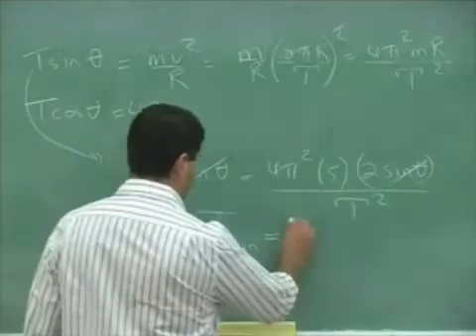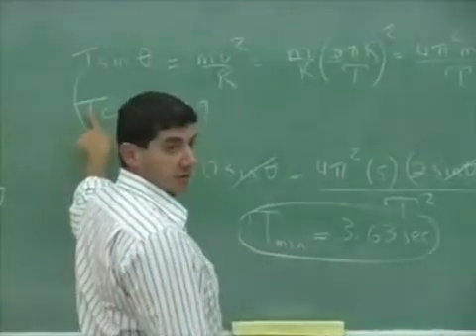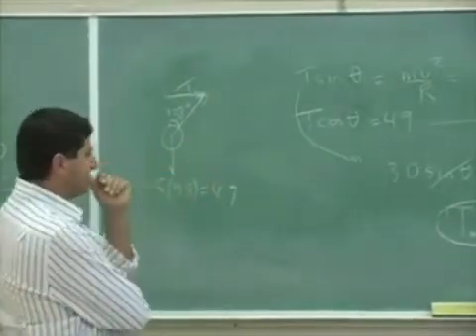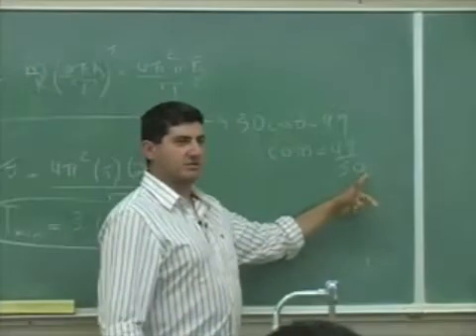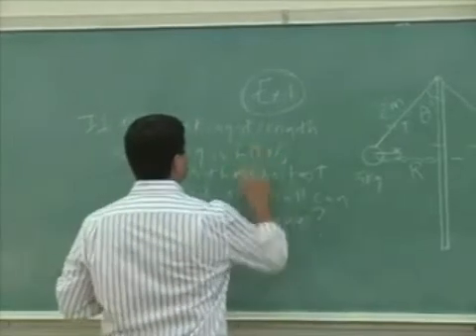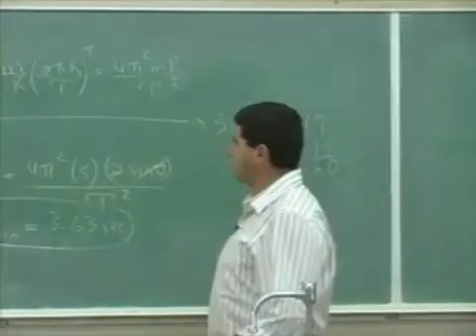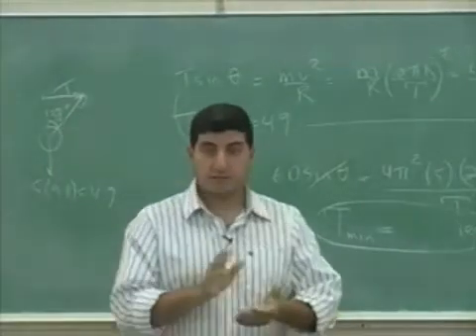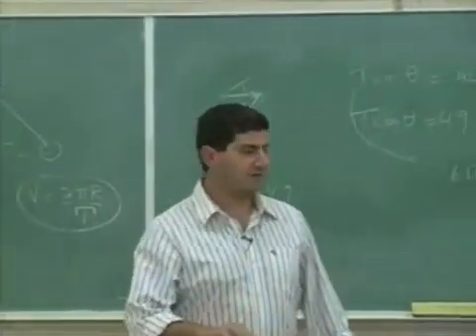Dynamics of Circular Motion Example 1 Part 2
This clip illustrates how to use Newton's Laws to solve a circular motion problem involving an object going around a circle by means of two strings. (Part 2)